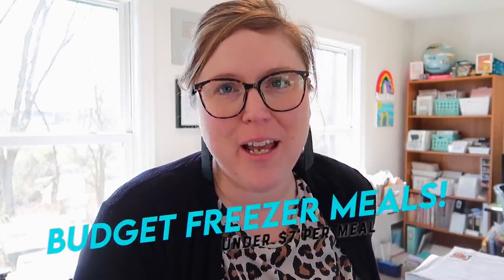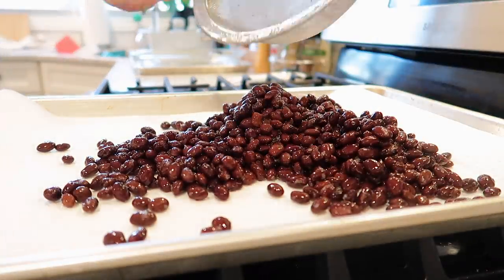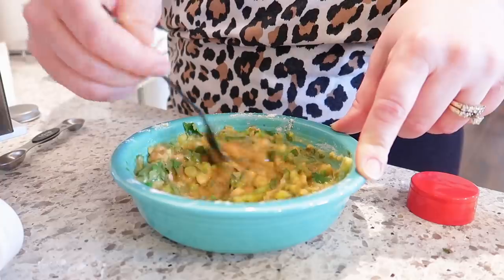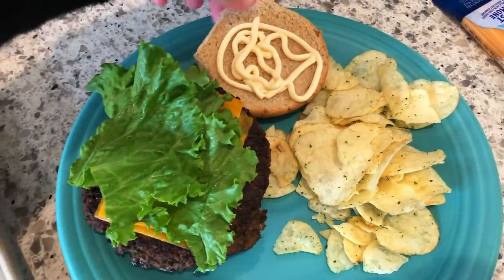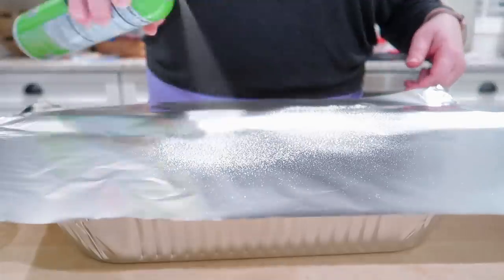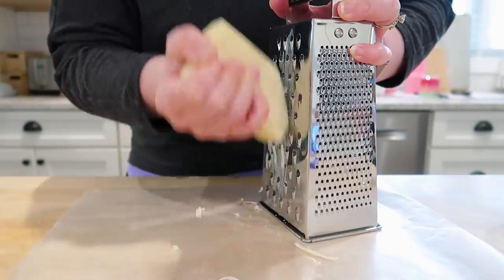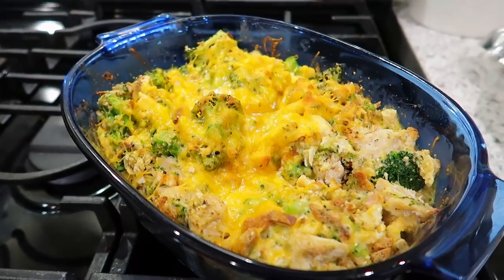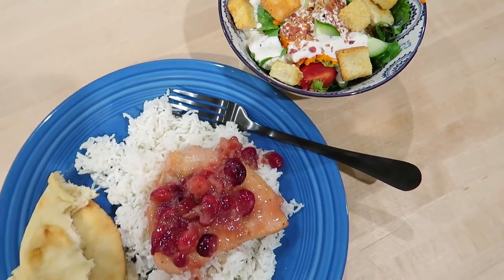*NEW* 💵 BUDGET FREEZER MEALS ✨ PLUS A SHOPPING LIST AND RECIPE PRINTABLE!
✨ LINKS MENTIONED:
--- To download the shopping list + recipes in this video

--- I get all my dog food and pet products from Chewy